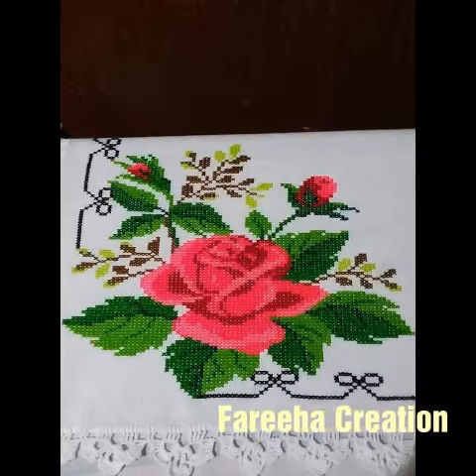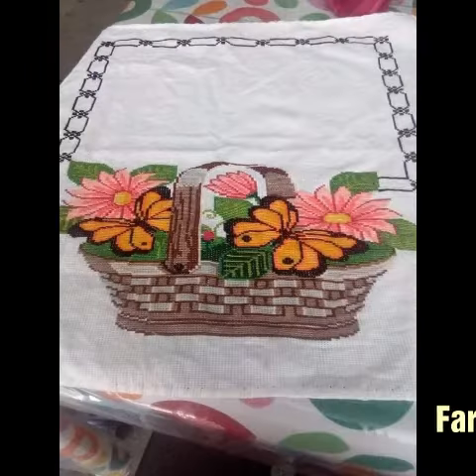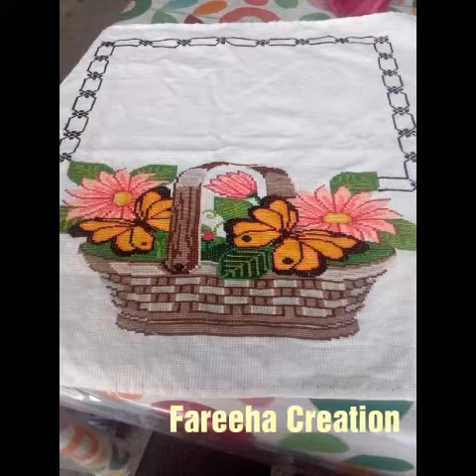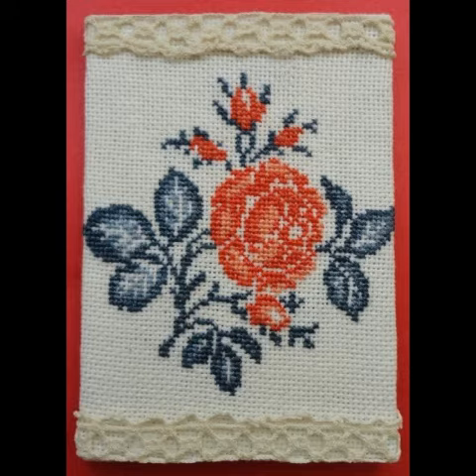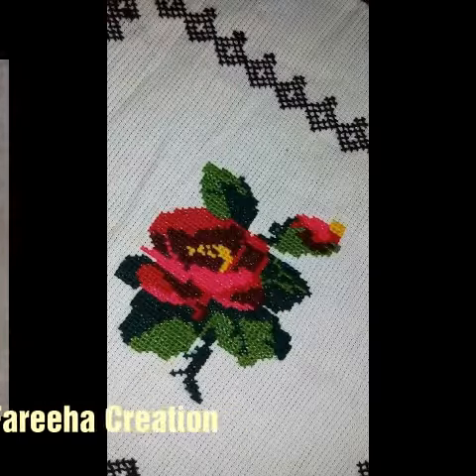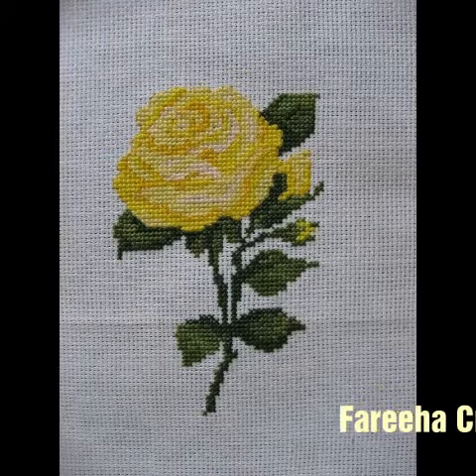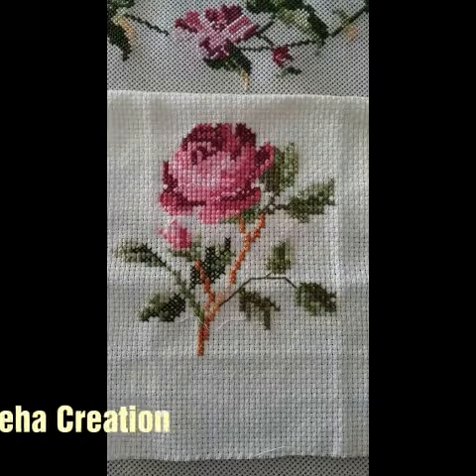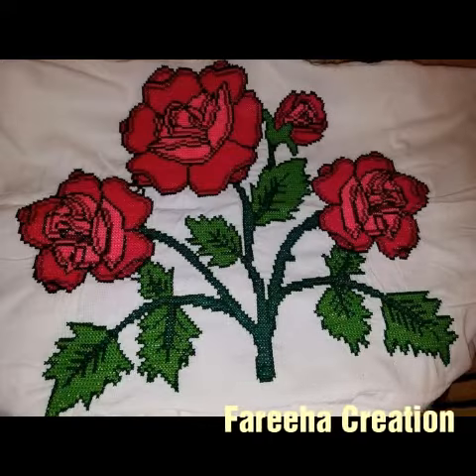Most Beautiful Flower Cross Stitch Embroidery Pattern Ideas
Most Beautiful And Attractive Cross Stitch Embroidery Pattern Designs

My Other Cross Stitch Embroidery Videos ...